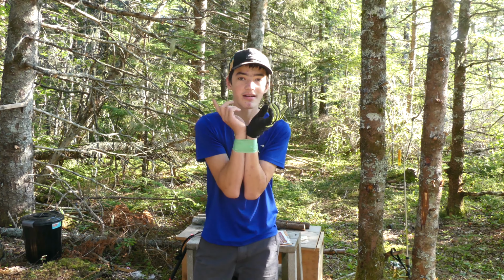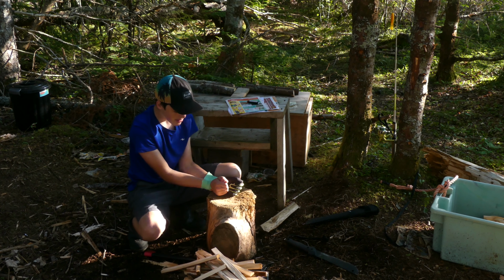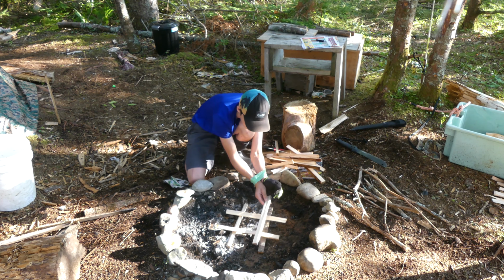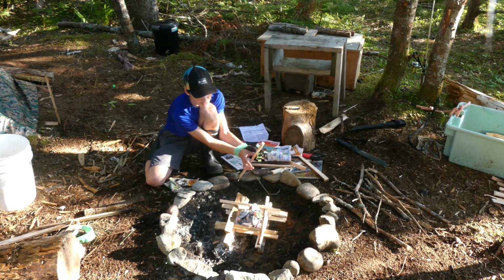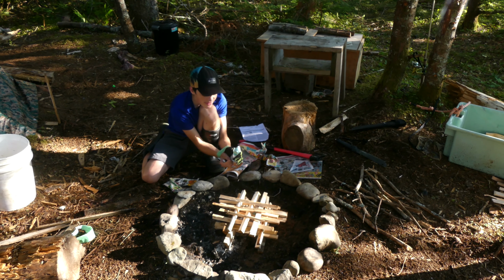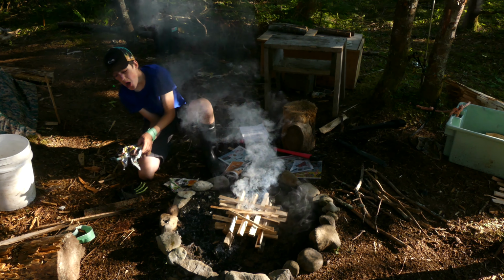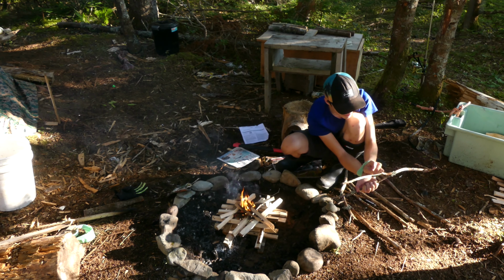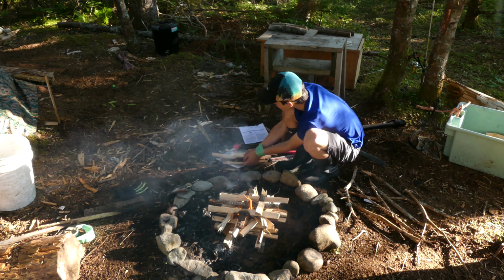Can I Make A Fire Handcuffed?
I am not actually using hand cuffs because I don't have any but I am taping my hands together and i will be make a fire hand cuffed. Everything right down to splitting the wood